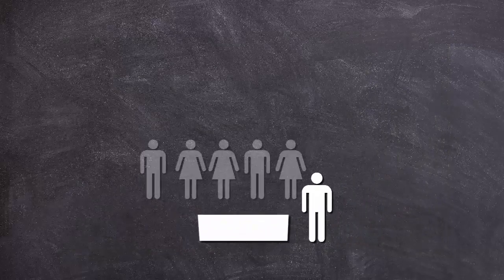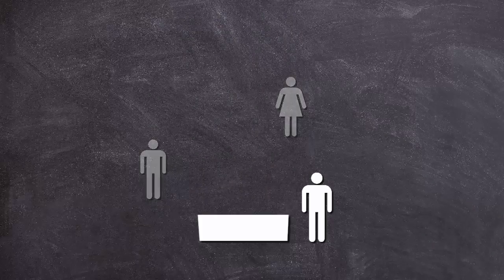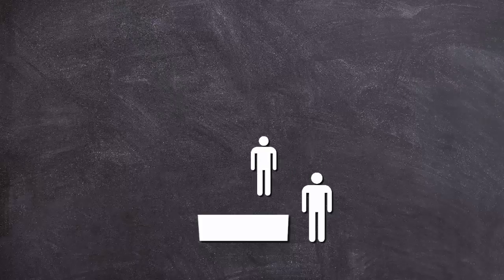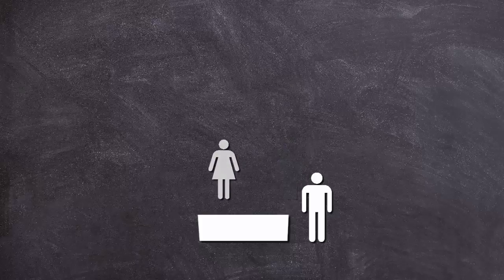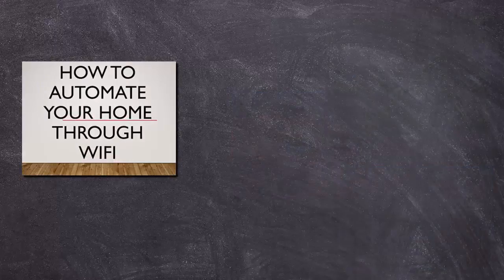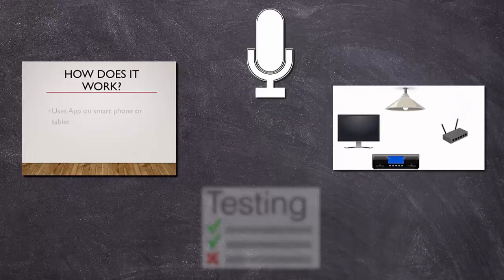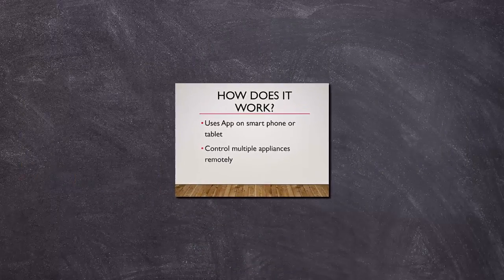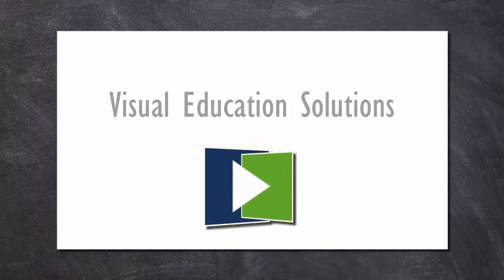Guided Presentations by Visual Education Solutions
Guided Presentations are a combination of slideshow and video with narration to make full use of each media. It’s the best of presentations and video rolled into one, and will save you time if you are currently performing many presentations to small numbers.
Available only in Adelaide, South Australia.